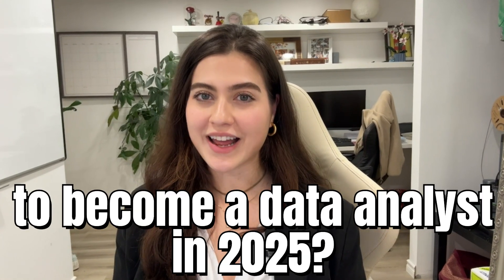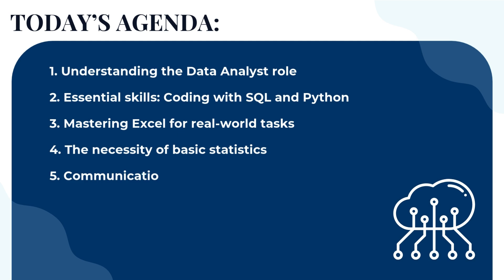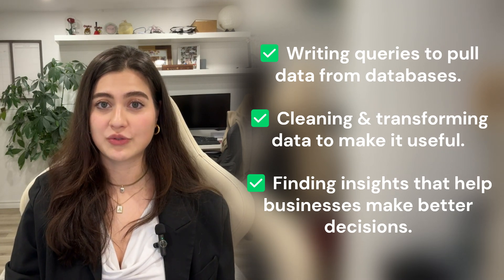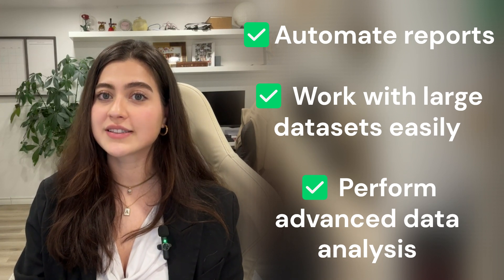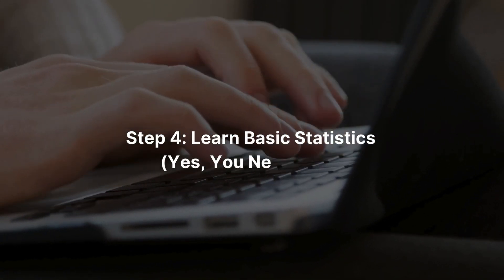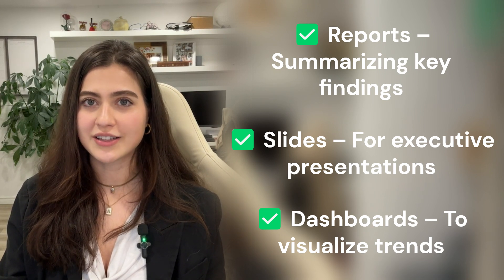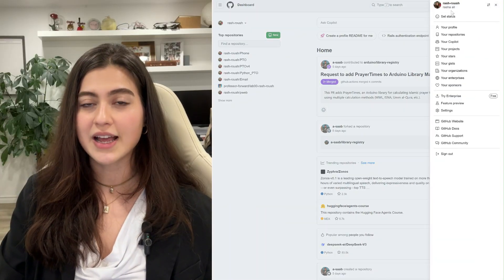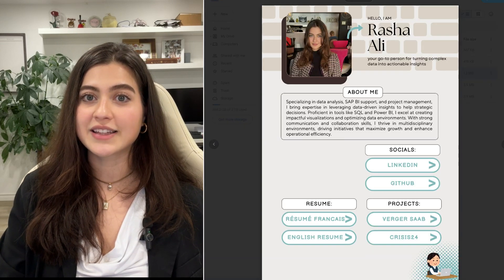Data Analyst Roadmap 2025: Your Complete Guide to Success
Are you ready to embark on a journey towards a successful career in Data Analysis? Whether you're a complete beginner or looking to sharpen your skills, this video is your ultimate guide for 2025! Dive into our step-by-step roadmap and discover everything you need to know to become a proficient Data Analyst.

What You'll Learn:
Understanding the Role: Get a clear picture of what a Data Analyst really does and why it's a pivotal role in today's data-driven world.
Essential Skills: From SQL to Python, learn the coding skills that are indispensable in the field.
Mastering Tools: We cover how to leverage Excel, Power BI, and Tableau to turn raw data into insightful visual stories.
Statistical Know-How: Grasp the basics of statistics to analyze and interpret data effectively.
Project Execution: Gain insights on creating impactful projects that will catch any recruiter's eye.
Interview Prep: Tips and strategies to ace your Data Analyst interviews with confidence.

Tailored Content: Every piece of advice is crafted to prepare you for the job market in 2025.
Expert Guidance: Drawn from industry expertise, ensuring you get knowledgeable and practical information.
Interactive Learning: Engaging explanations that make complex concepts easy to understand.